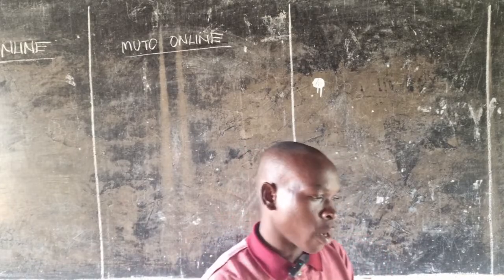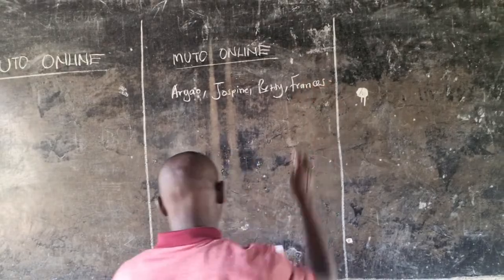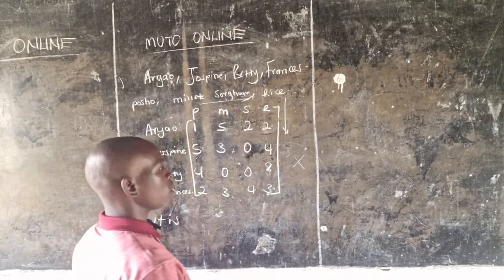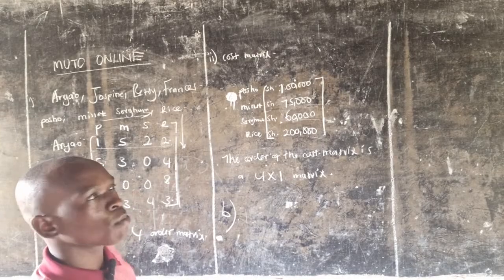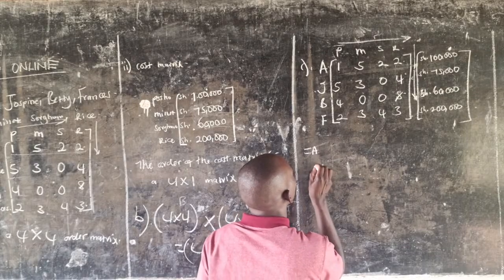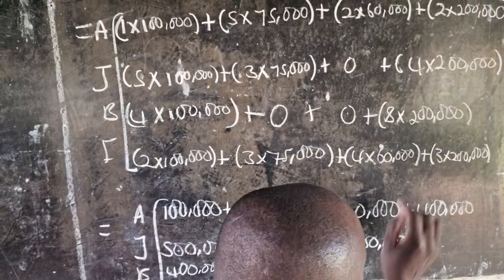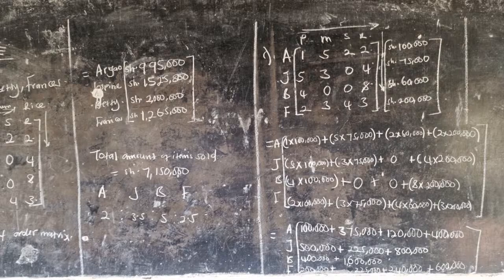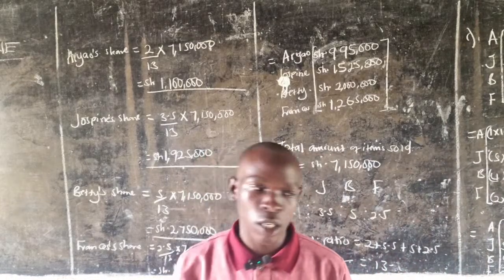3. Matrix scenario solved in mathematics new curriculum